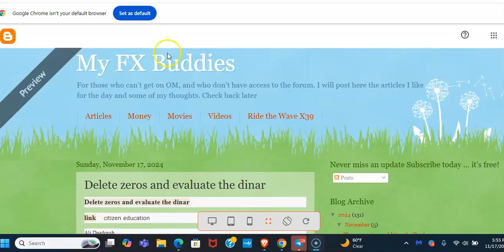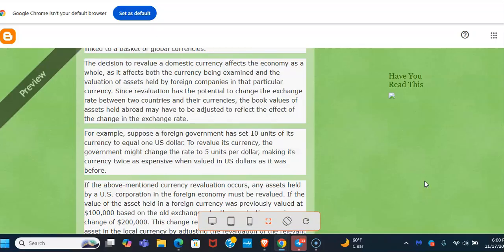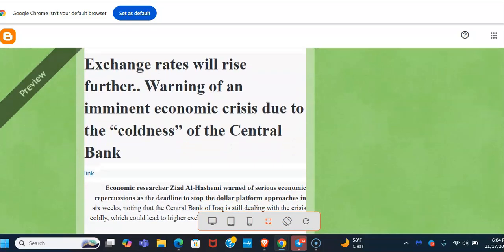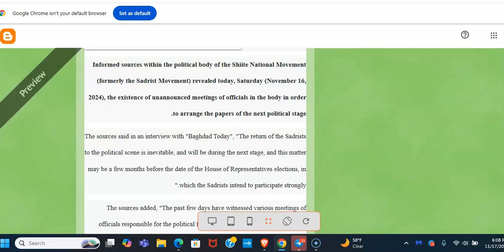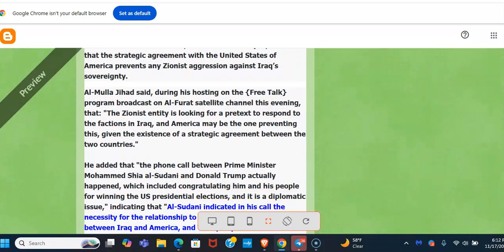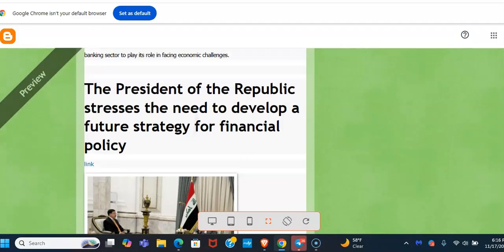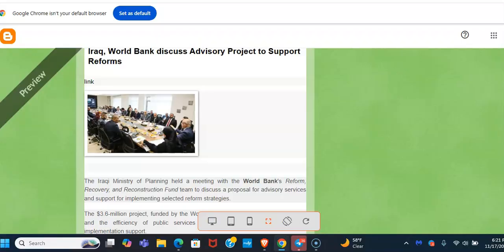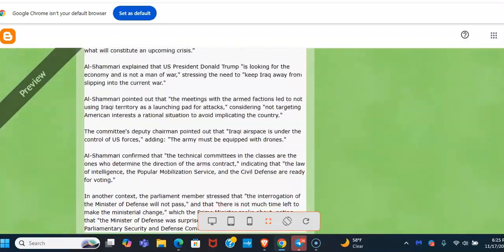Delete zeros and evaluate the dinar S4|E:133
Delete zeros and evaluate the dinar

In a newspaper column a while ago, we explained the concept of deleting zeros, and today we are talking about the concept of currency revaluation, which means a calculated upward adjustment of a country’s official exchange rate relative to a chosen baseline, which can include (wage rates, the price of gold, or a specific foreign currency), and revaluation is the opposite of devaluation. In a fixed exchange rate system (the system followed by Iraq), only a decision from the state (the central bank) can change the official value of the currency, and developing economies are likely to use a fixed exchange rate system in order to limit speculation and provide a stable monetary system in the country. In a flexible exchange rate system, revaluation occurs on a regular basis, as evidenced by the noticeable fluctuations in the foreign exchange market and the associated exchange rates.

CBI
iraqi dinar
dinar news
Central Bank of Iraq
Dollar crisis in Iraq
Dollar exchange rates in Iraq
Importing the dollar from outside Iraq
Government decisions
Iraqi-American relations
Iraq's economy
Rentier economy
Iraqi banks
Banks in Iraq
US Department of Treasury
Government crises
Ali Al-Alaq
delete the zeros